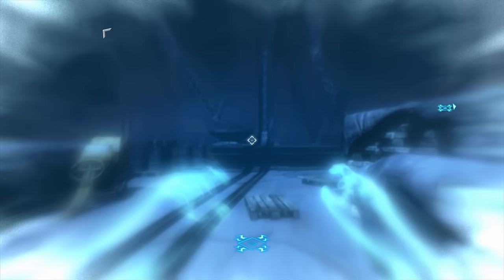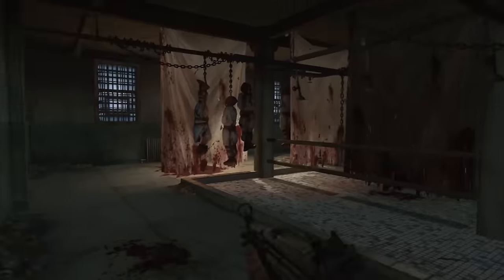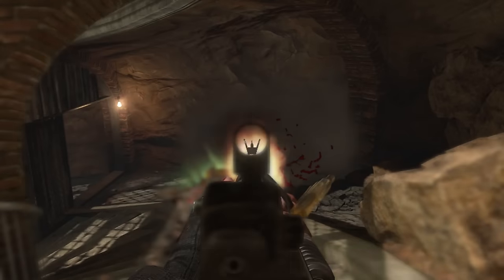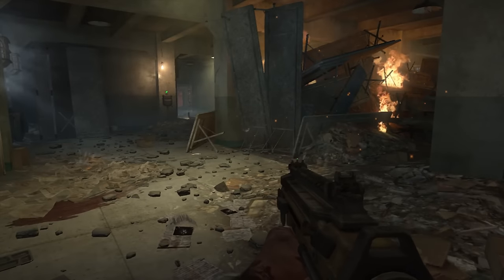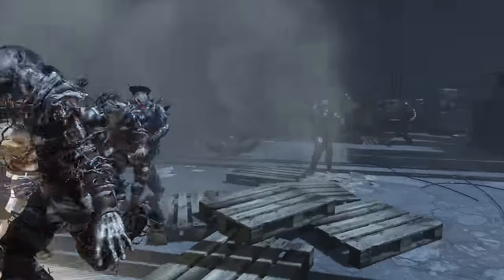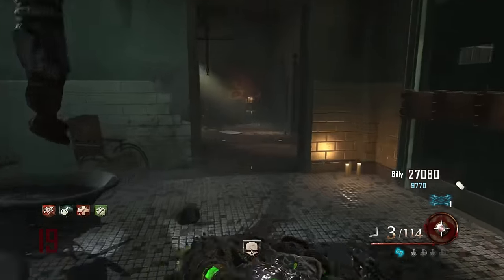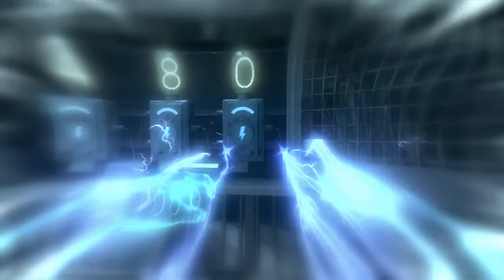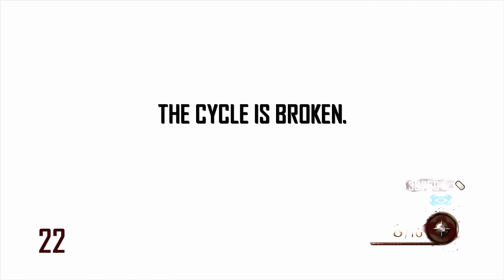Full "Mob of the Dead" Easter Egg Tutorial (Black Ops 2 Zombies Easter Egg Walkthrough Guide)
PLEASE READ - I am aware that MOTD is an older map. This tutorial was made as a passion project in case you have never done the easter egg. If you have there are still people who have not.